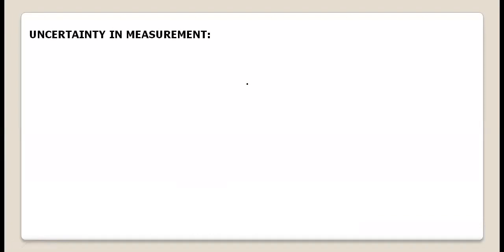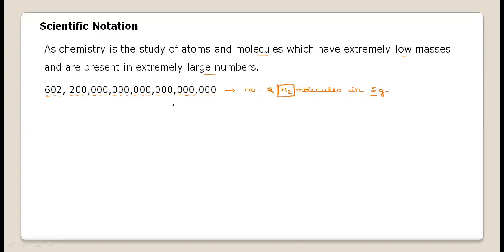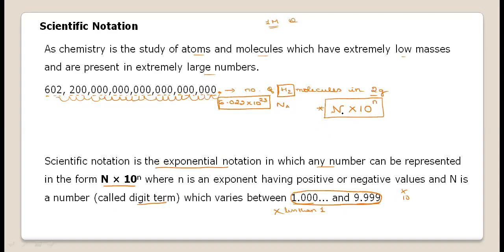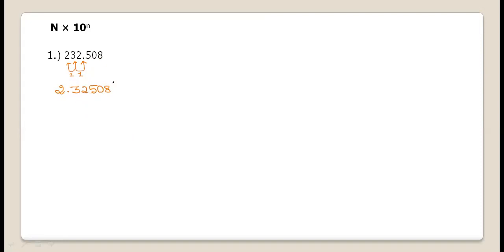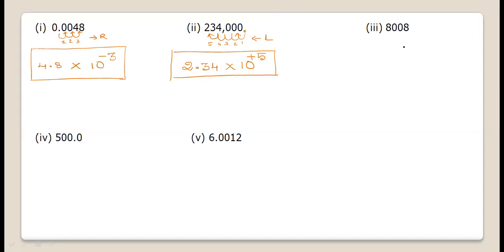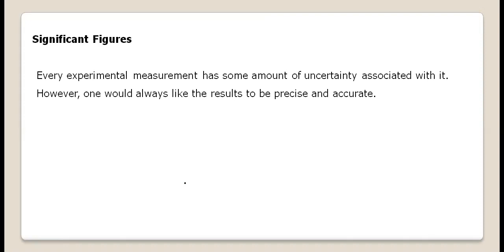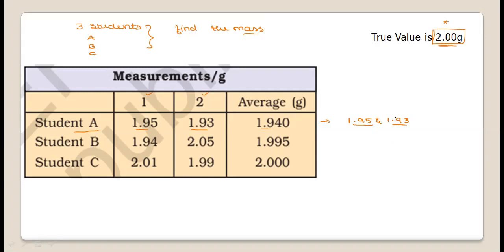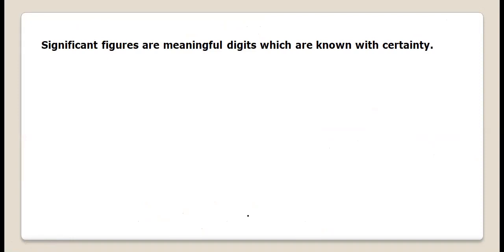Unit-1: Some Basic Concepts of Chemistry (Class-5)